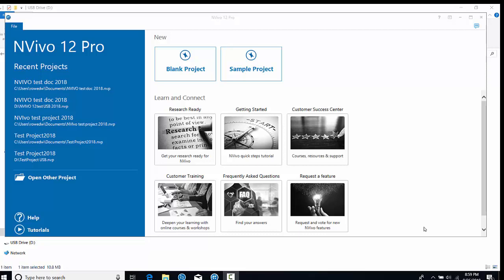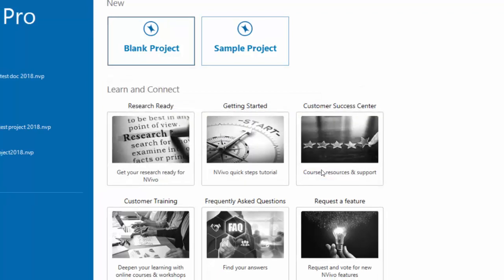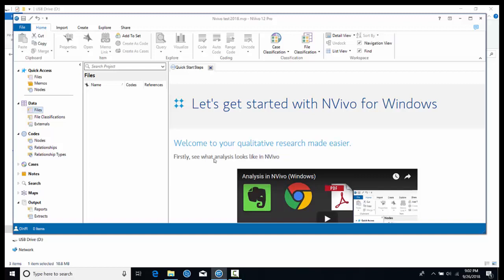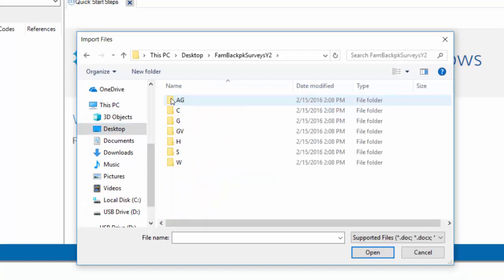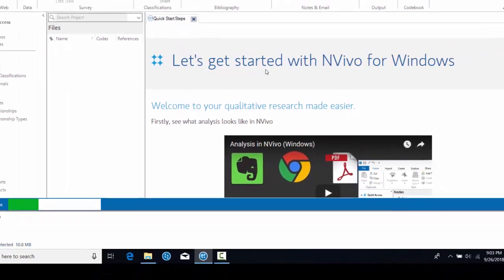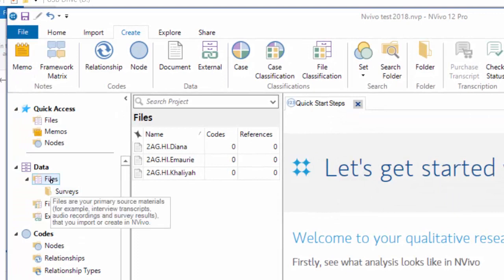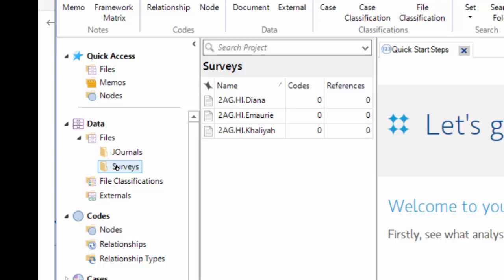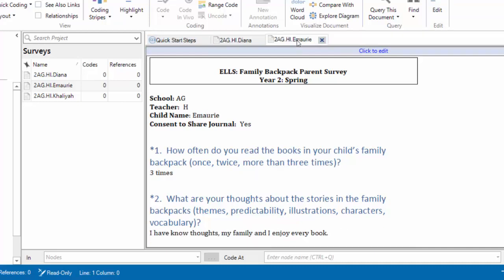NVivo 12 for Windows Basics 1_Starting a Project and Importing Files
This demonstration video shows how to begin an NVivo 12 project, how to import files, and how to browse them.